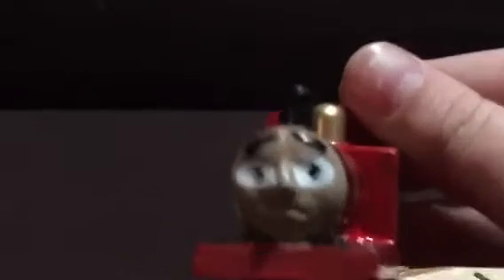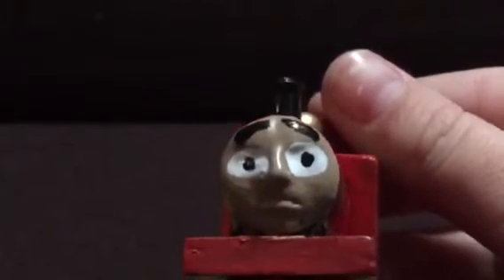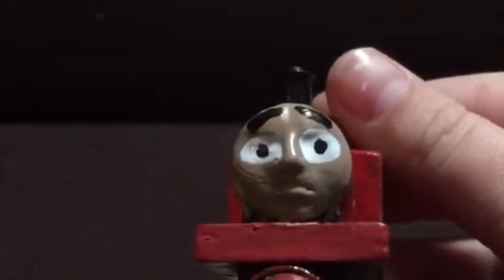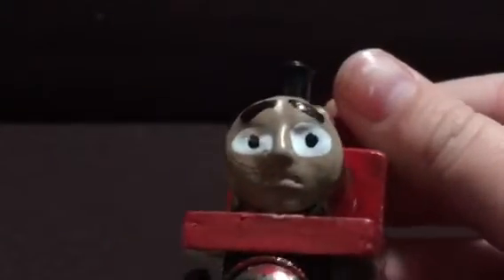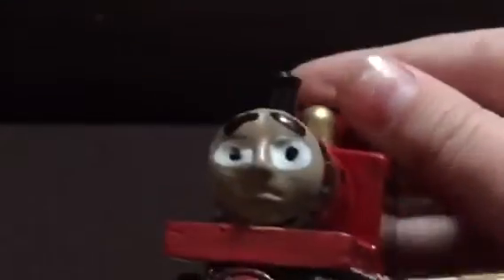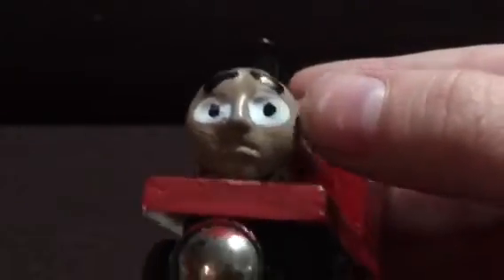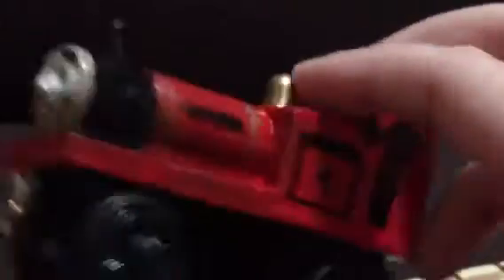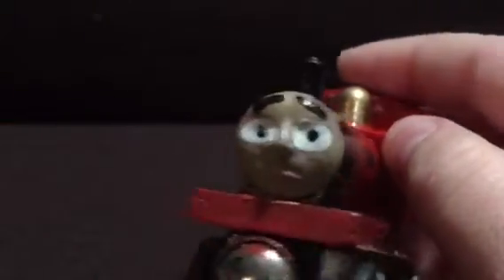TT Customs: Jennings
Sorry for not uploading